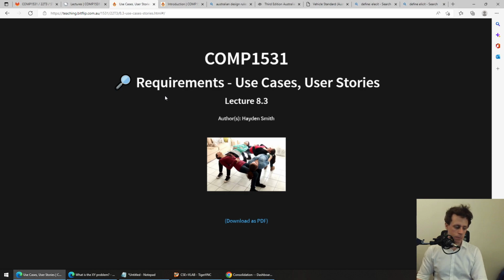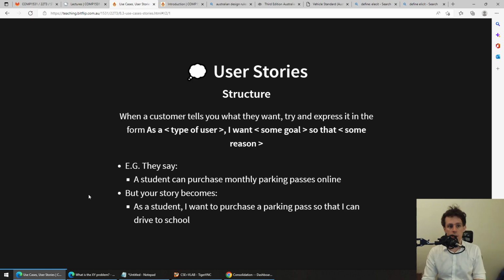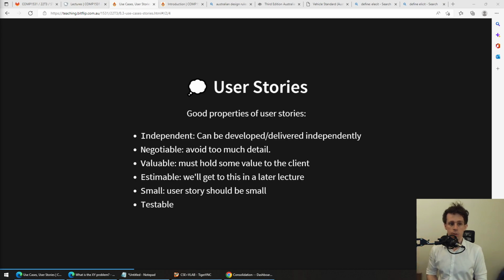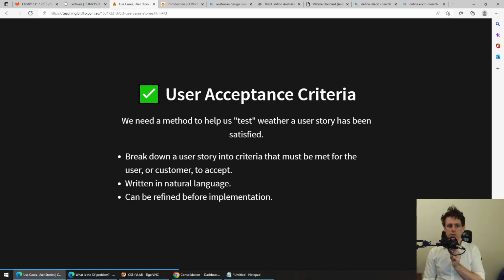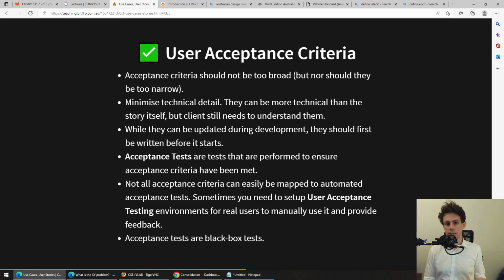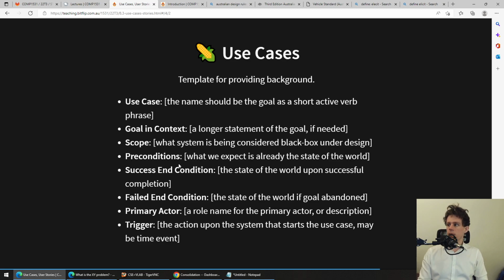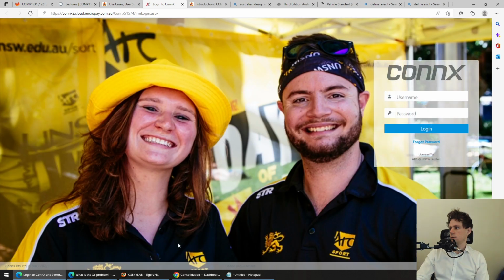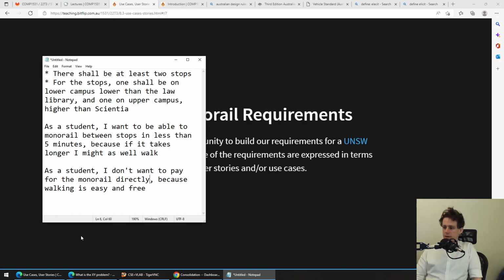🔎 Use Cases, User Stories | Software Engineering Fundamentals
This video covers methods for modeling complex, human-centric software requirements, focusing on User Stories and Use Cases.  Presented by Hayden Smith, this lecture explains how to translate user needs into actionable items for development.

👤 User Stories
A User Story is a method of requirements engineering that keeps the user at the center of the development process.

✅ User Acceptance Criteria (UAC)
To test whether a user story has been satisfied, we use User Acceptance Criteria.  These are a set of conditions written in natural language that must be met for the customer to "accept" the feature.  There are two common formats:
 * Rule-based: A simple checklist of rules or conditions.
 * Scenario-based: Uses a "Given/When/Then" format to describe a specific user interaction.
Acceptance Tests, which are a form of black-box testing, are then performed to ensure these criteria have been met.

💬 Use Cases
A Use Case represents a dialogue between a user and the system to help the user achieve a specific goal.

Perspective: They treat the system as a black box, focusing only on the high-level flow of interaction.
Representation: Use cases can be represented as an informal, written list of steps or as a visual diagram.